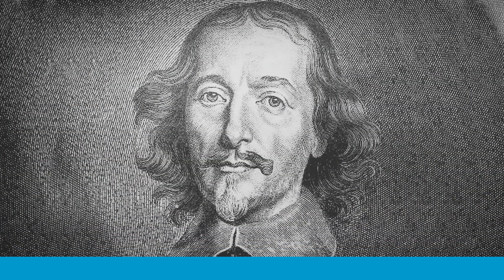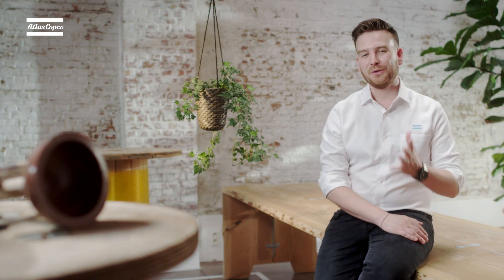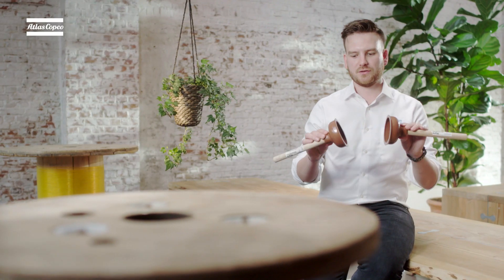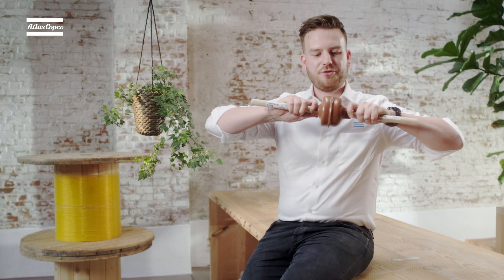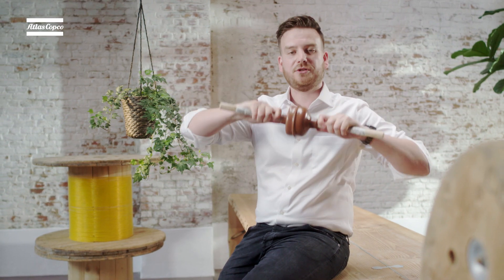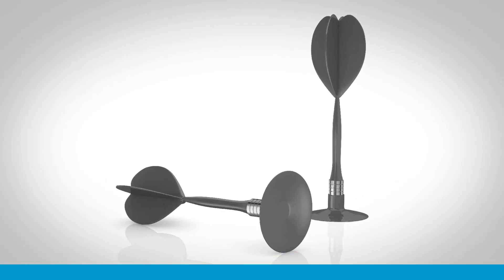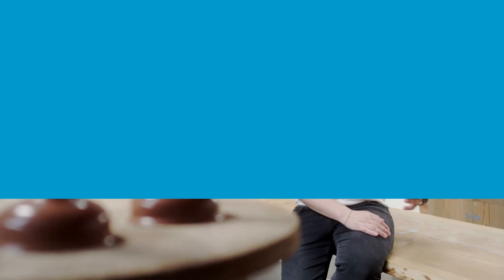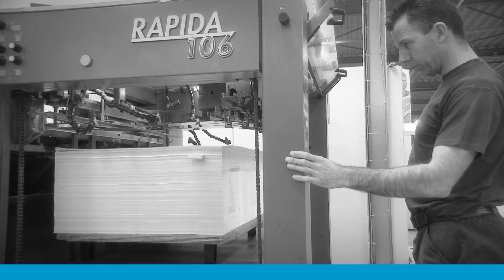Pick and Place - A team of horses couldn't separate this.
Consider the forces acting on an evacuated vessel. Atmospheric air pressure on the outside is pushing inwards in all directions and inside many fewer molecules are pushing back out and that means there is a net force inwards.

00:22 Otto Von Guericke (the first person to realize the potential)

00:45 A demonstration in the city of Magdeburg in 1654

01:22 You can recreate the experiment with these plunges

02:23 What if we achieve a perfect vacuum in a suction cup?

02:43 Pick & Place Principle and Applications

03:08 Vacuum provides a perfect solution

The first person to realize the potential of this was called Otto Von Guericke. In 1650s Germany he realized that by removing the gas from the space between two hemispheres the net forces of the surrounding air pressure would hold those two hemispheres together.

Von Guericke was a famous politician, a scientist, and a showman and in 1654 he staged an extravagant demonstration in the city of Magdeburg. Spectators lined the street to see that even a team of horses couldn't separate the two hemispheres.

We could use a small vacuum pump to recreate the experiment but actually, we don't need to go to the trouble. We can use these plungers to recreate what Magdeburg did so I'll do it once and then I'll talk through what's going on at each step. So when we start, we match up these two hemispheres so that they meet in the center and the air inside and the air outside is still atmospheric pressure. So step one is to pump out some of the air and when I squeeze them together, they're acting like a diaphragm. You can hear the air escape. The volume between the handles is now smaller but the pressure inside is still atmospheric. So the next thing is to separate the two handles, pull them apart a little and that increases the size of the chamber and when I do that the molecules inside need to spread out to fill the space and as a result the pressure of the chamber drops. The air pressure on the outside is still pushing them together and the rubber seal on each plunger stops any air leaking back in. So suddenly the plungers are stuck together. It took a little effort to pull those two hemispheres apart because we'd pumped out some of the gas and we had to work against the atmospheric pressure.

Atmospheric pressure on the surface is roughly 1 kg/cm² of surface area. So if we could ever achieve a perfect vacuum in a suction cup, we'd be able to lift 10 tons for every meter squared surface area of the cup.

That effect which Von Guericke first understood 400 years ago is now put to use everywhere. When you see a sat-nav hanging to the window of a car, glass window is being lifted by suction cups or toy dart sticking to a target -  the same principle is going on. The air is pumped out,  seal stops air leaking back in and air pressure from atmosphere pushes from the outside to hold the sucker in place. And this leads us to maybe the most common use of vacuum equipment today - pick and place.

Options for holding and lifting during production are really limited to magnetic, mechanical clamping or vacuum suction cups. And when a product is not magnetic and is too delicate or oddly shaped to be clamped then vacuum provides the perfect solution. If the product being lifted is light and if the contact area with the sucker is a nice smooth surface and the equipment has a well-maintained rubber seal then we can rely on such a lowly crepe the vacuum sucker will hold. But more often than not in industrial pick-and-place, a good seal is not guaranteed or even likely. Take paper processing - it's impossible to create a leak-tight seal because air can bleed directly through the paper. So we need to constantly pump out the leaks to maintain a low pressure at the work-piece and therefore maintain reliable lifting capacity at the point of use.